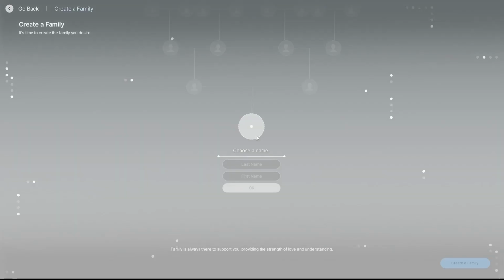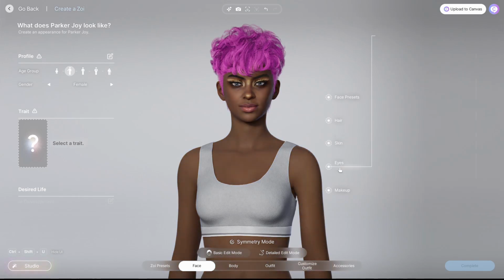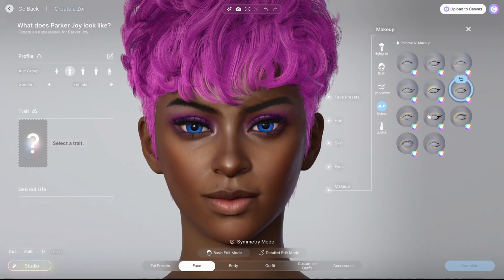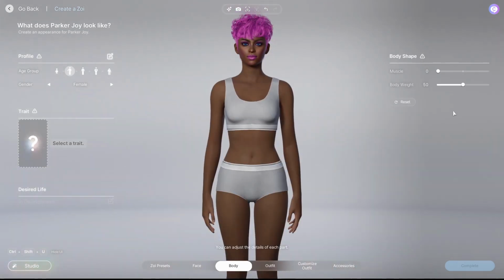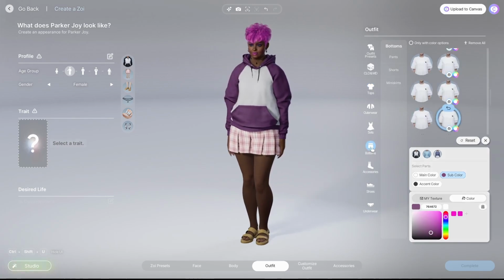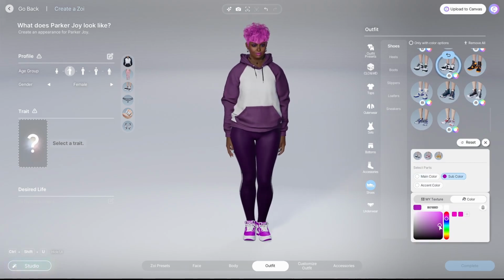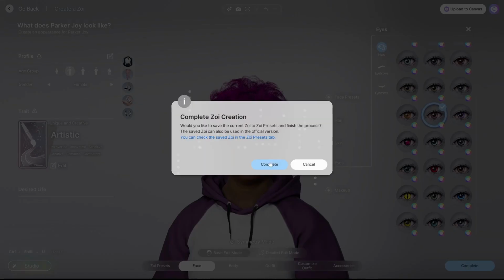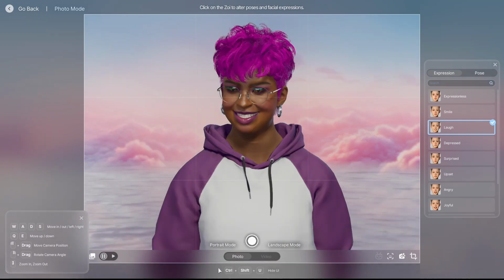Sims 4 vs. Inzoi -It's all over!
In this video, I'm trying the demo for Inzoi, a new life simulation game that puts The Sims to shame. This is only the Character creation portion, but I'm in love with it already!